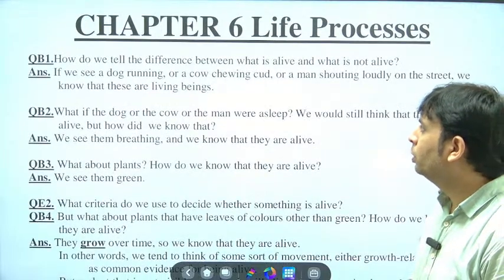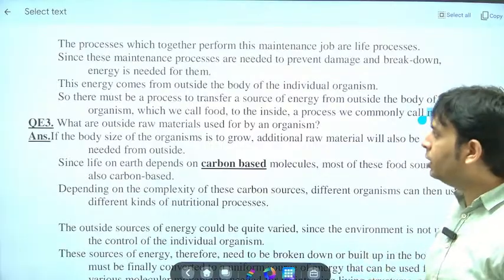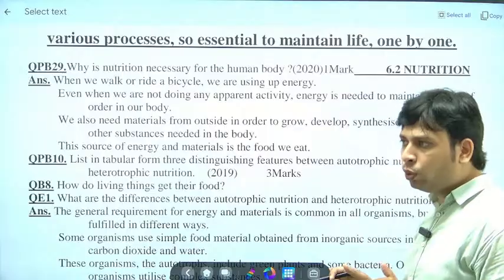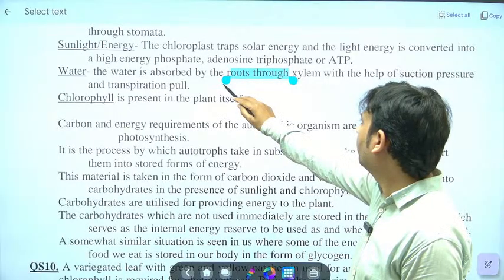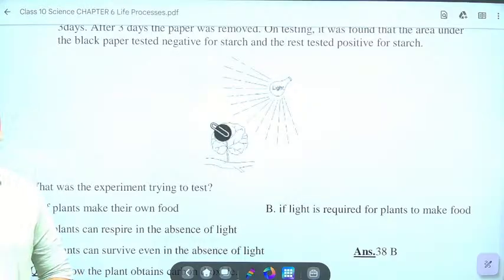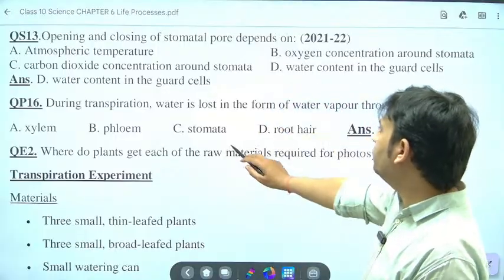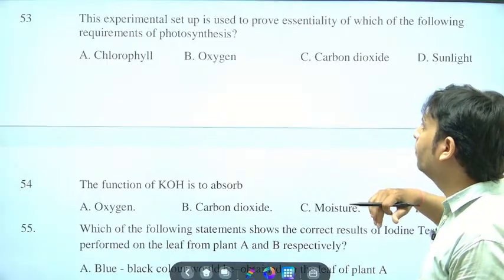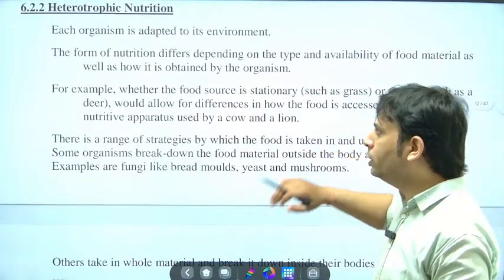Life Processes class 10 science biology || Complete CHAPTER IN ONE SHOT || NCERT Covered